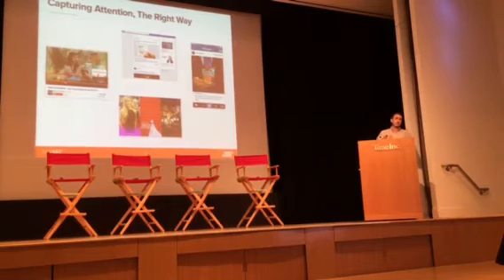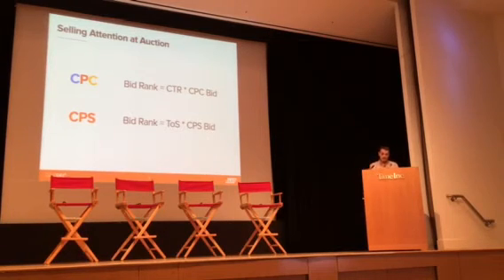Sled Mobile CEO Marc Guldimann lauds time-based interruptive ads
At DCN Mobile Day 11/12/2015